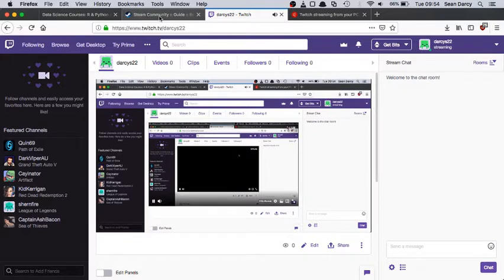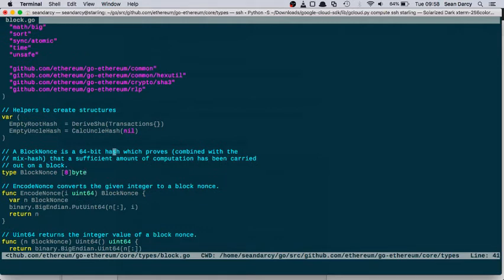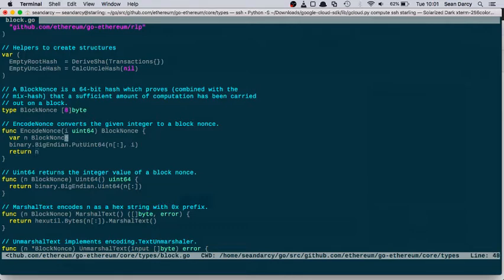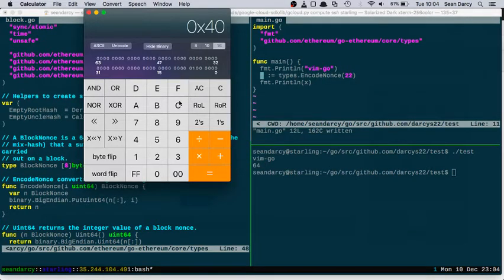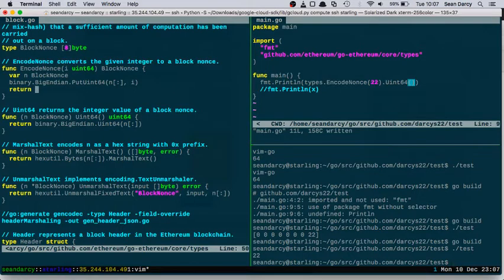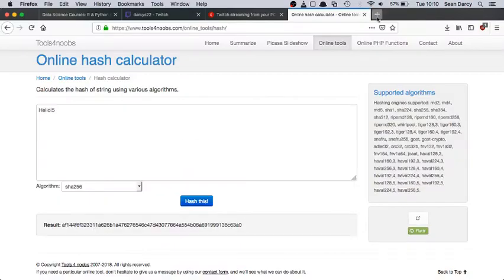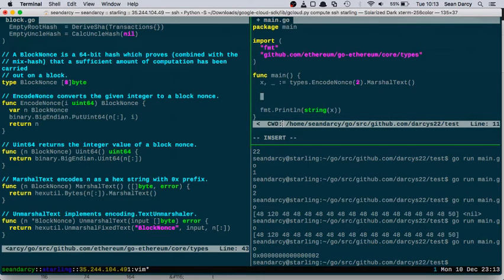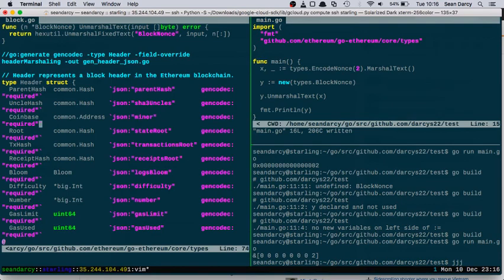Ethereum Code - Block.go pt 1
Exploring the Go Ethereum Source Code - Starting with the Block source code